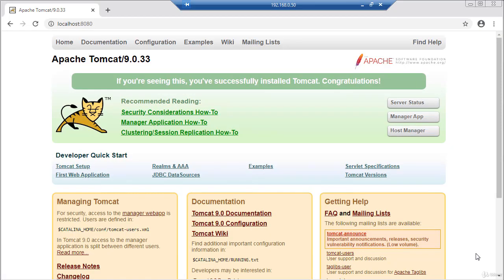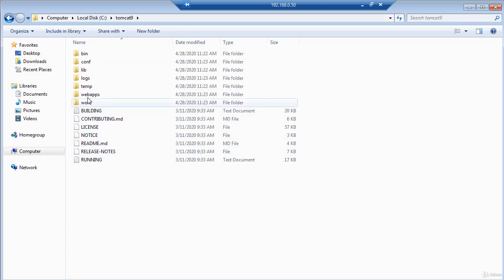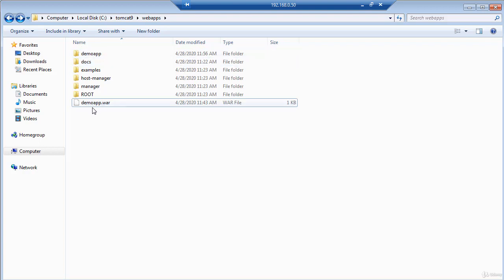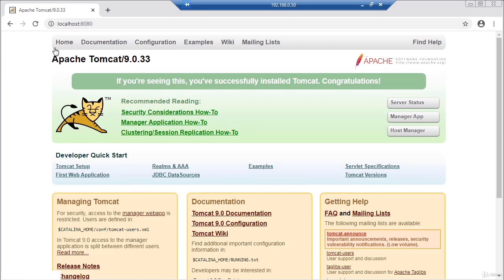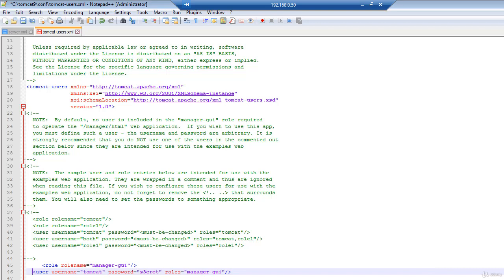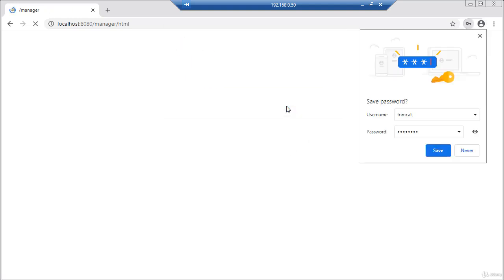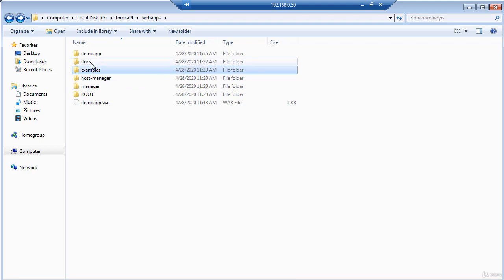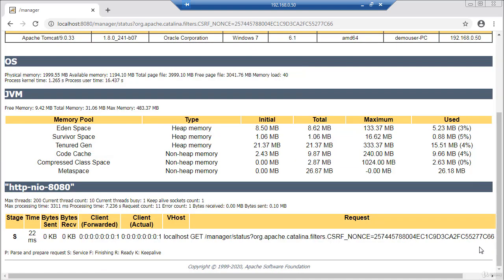005 Application Deployment